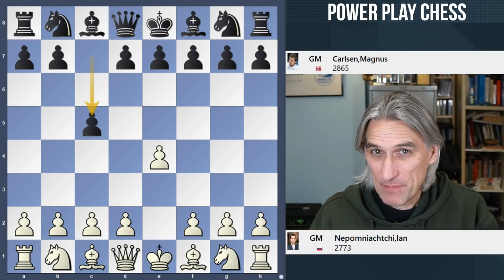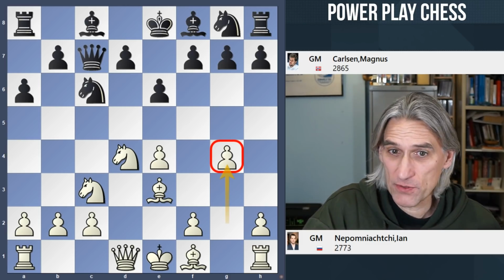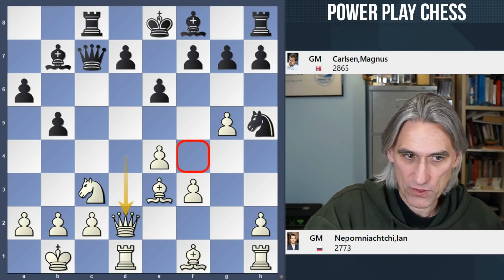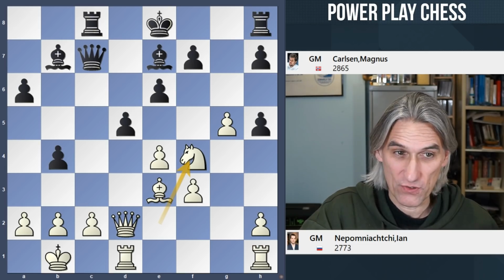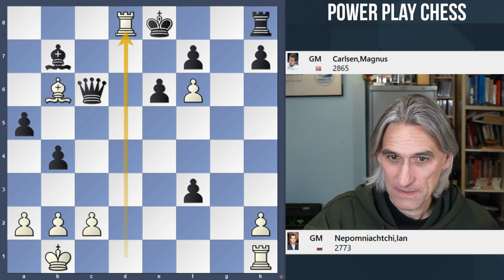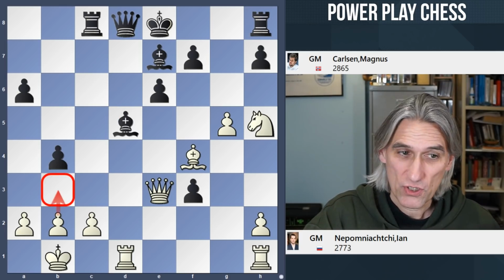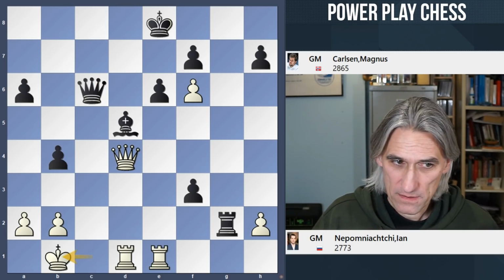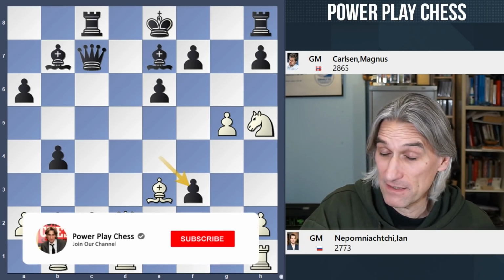Hot Sicilian | Ian Nepomniachtchi vs Magnus Carlsen | Airthings Masters 2022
Chess Grandmaster Daniel King examines Ian Nepomniachtchi vs Magnus Carlsen | Airthings Masters 2022.